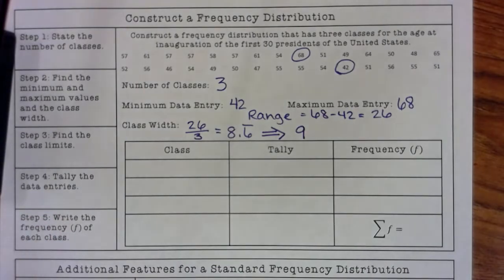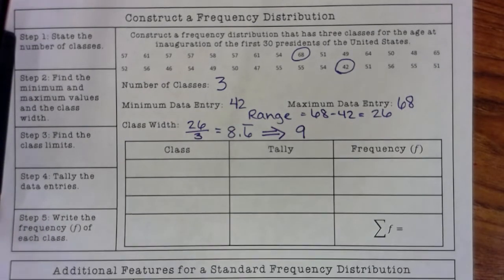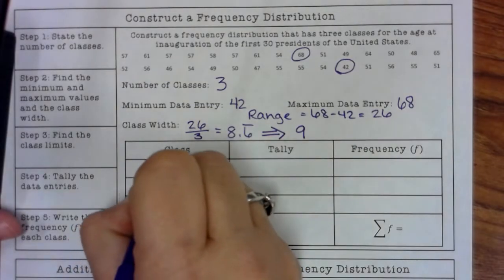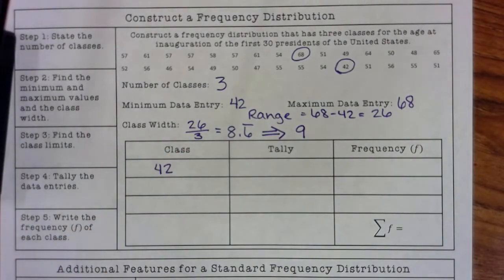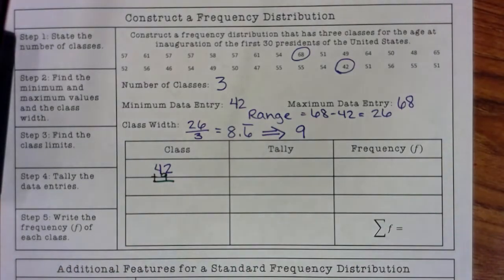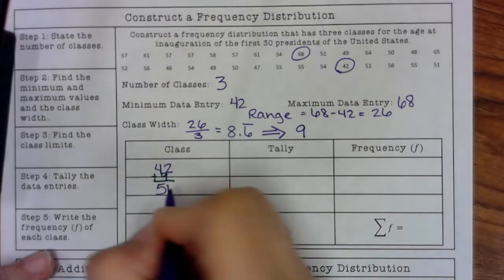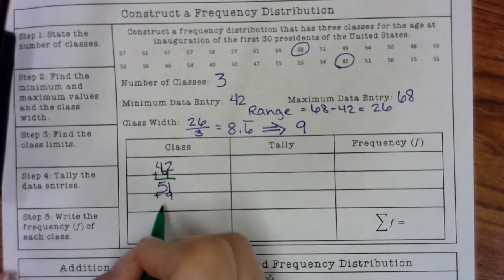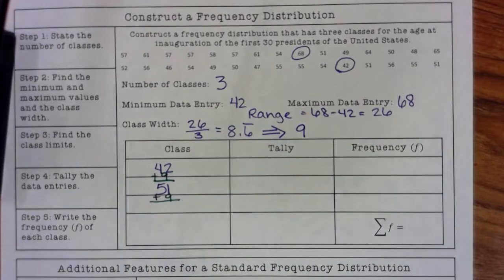Construct a Frequency Distribution